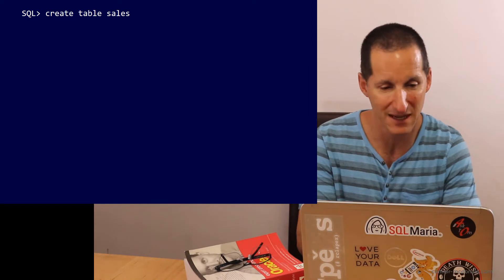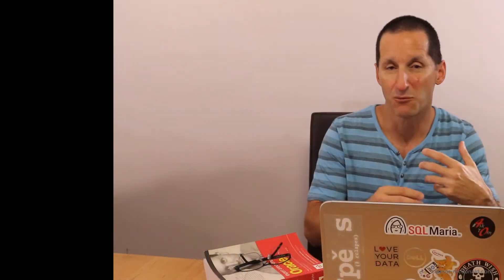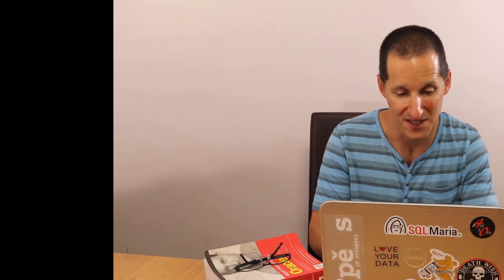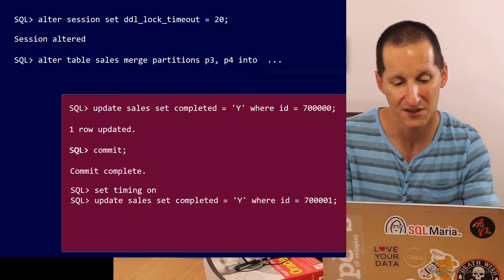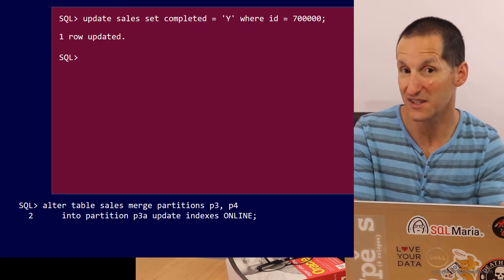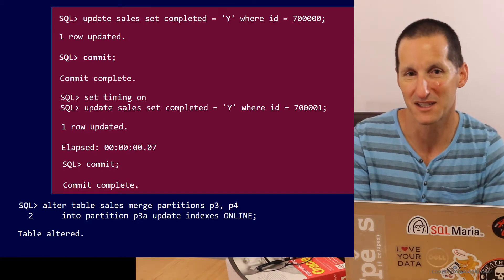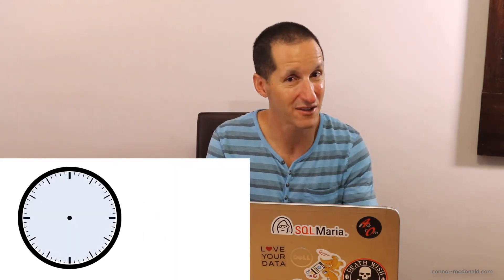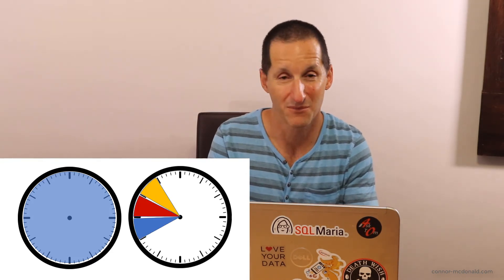How to Merge Partitions Online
Having trouble merging ?  18c has got you covered.